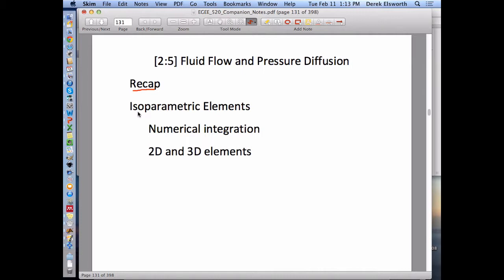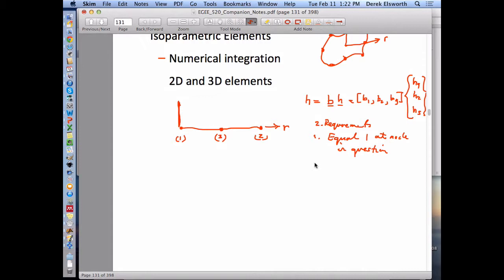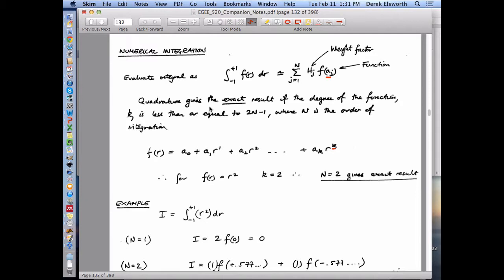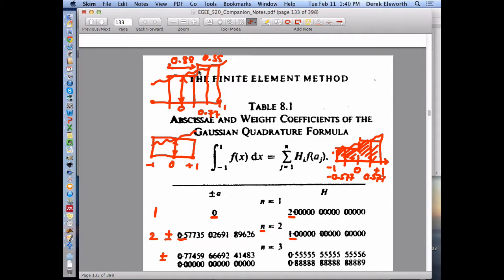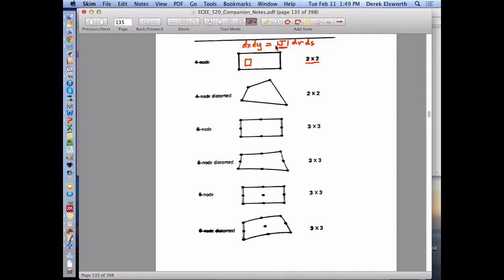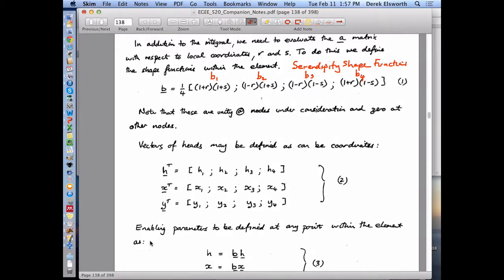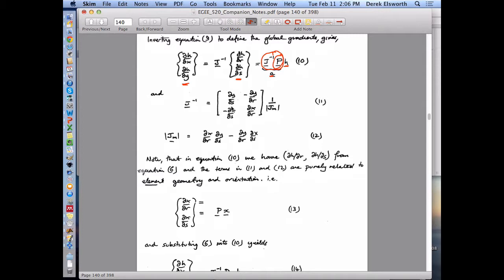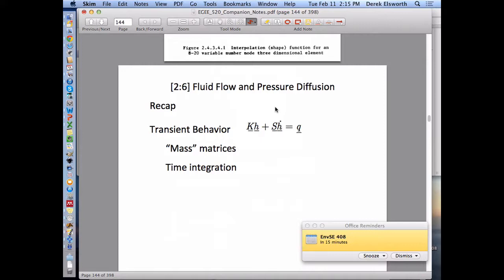2:5 Fluid Flow (H) - Numerical integration, 1D and 2D isoparametric elements